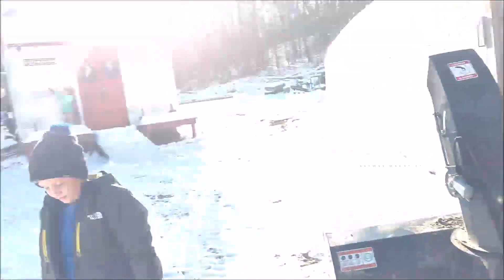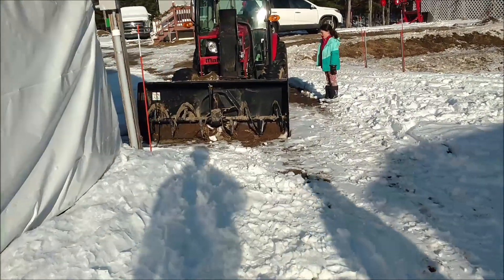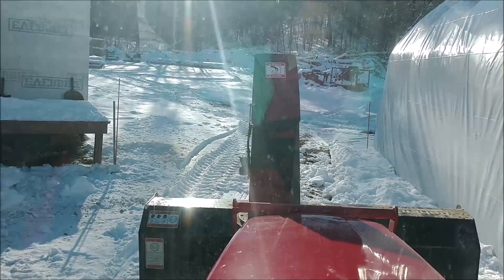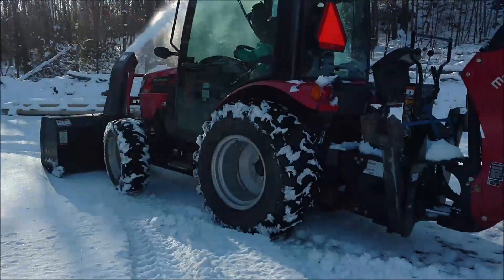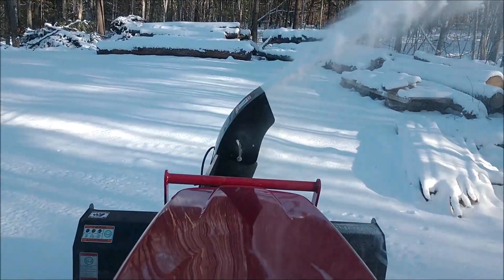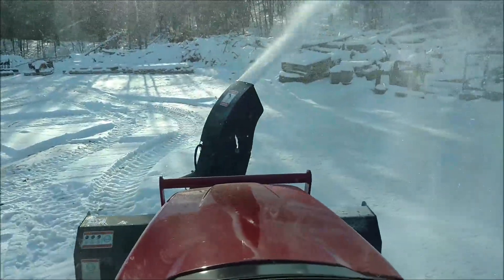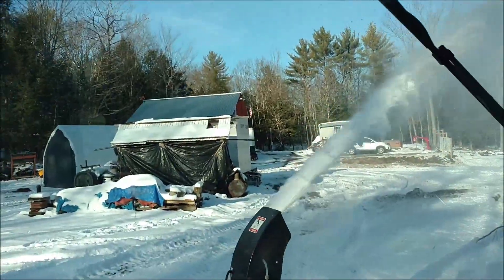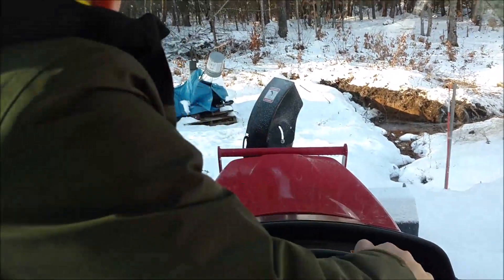Grandkids help me move snow with the Mahindra 2638 and snowblower.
Our grandkids Brennan and Bridgette help their pepere clean the yard using the Mahindra 2638 and the 66 inch snowblower. We had a great time!

I may even have some help sawing lumber next summer :)

LM30 Assembly